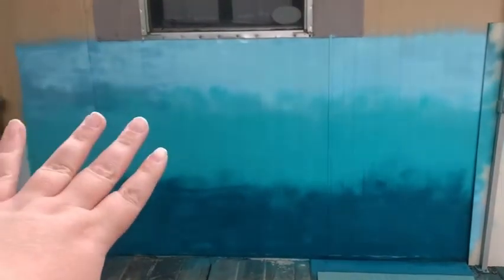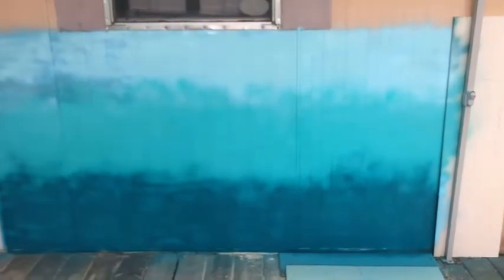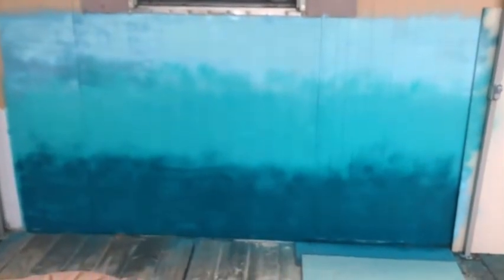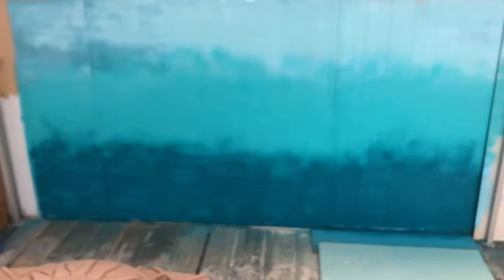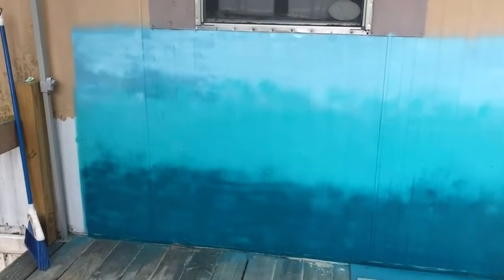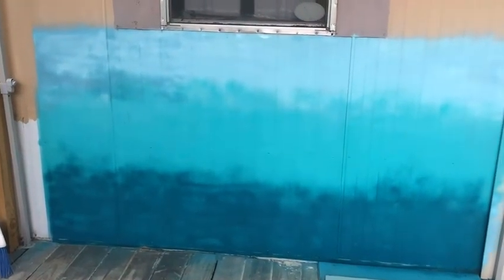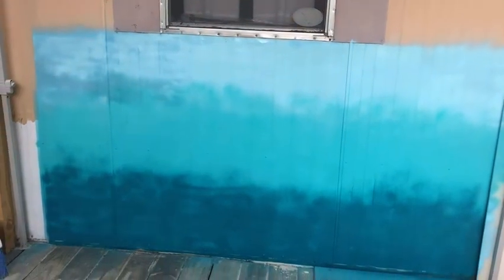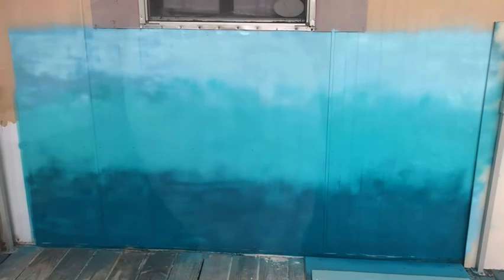Spray painting the trailer